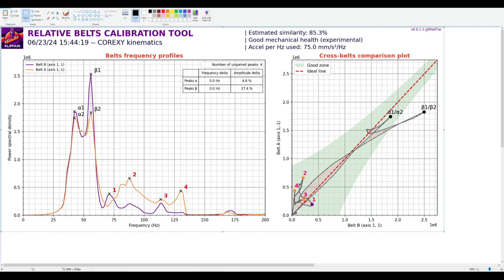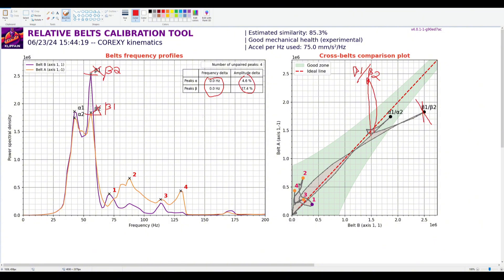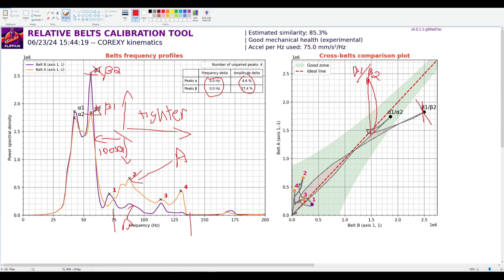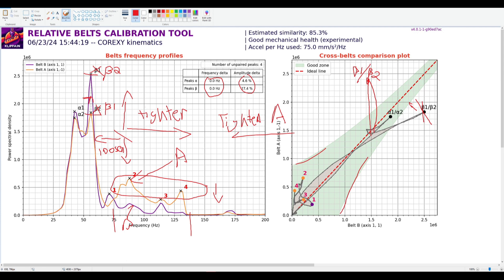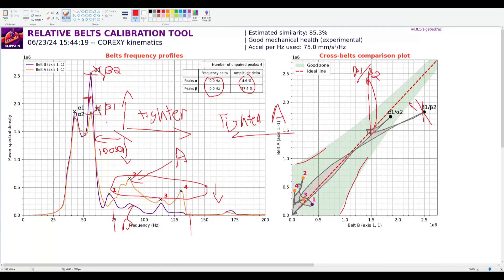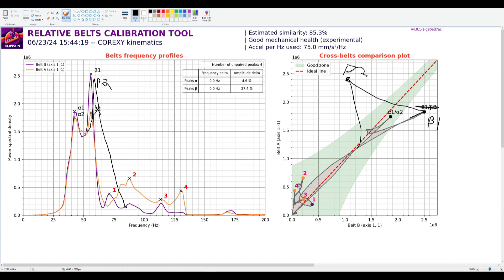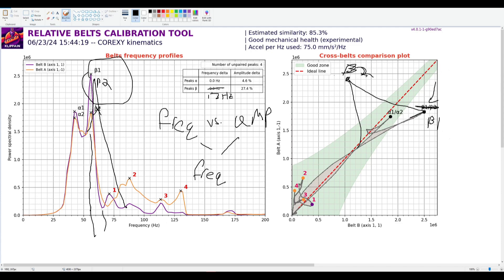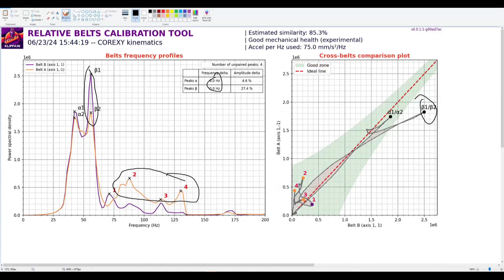Joel's (ft. DaBrian) Cross belt comparison - What does it mean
Explaining Shake and Tunes Cross belt comparison and how to interpret it.

Starring:
Joel's fantastic graphs
With support notes from DaBrian

Please support 3D Printing Elves
We print toys for the kids in California's Central Valley region of Fresno/Madera
a 501(c)(3) organization